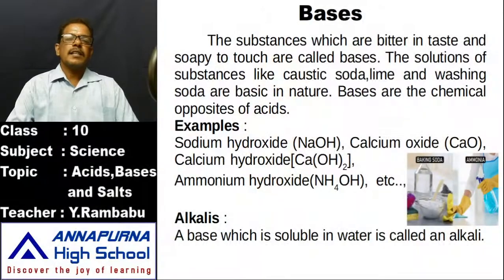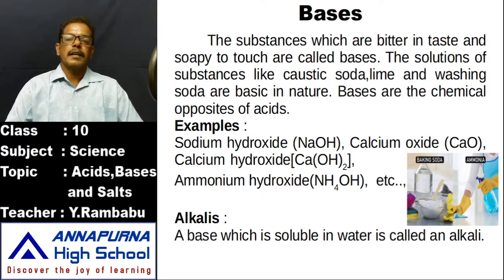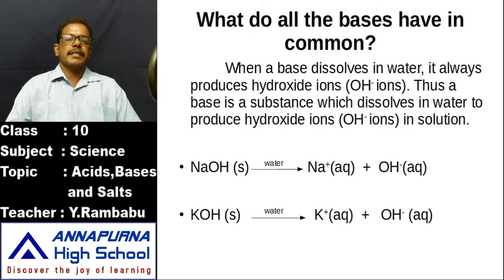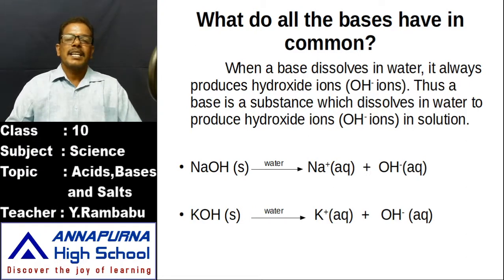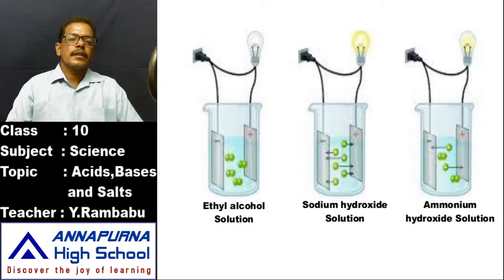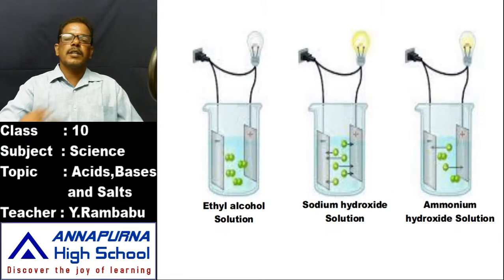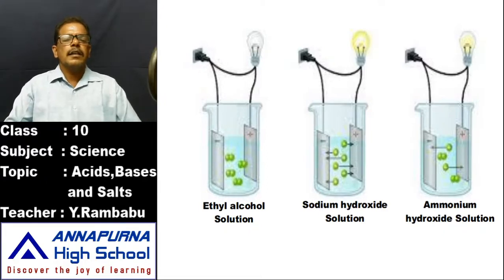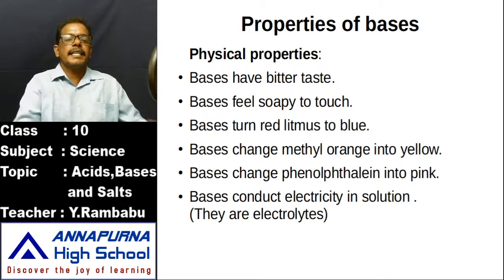10th Science 2 8